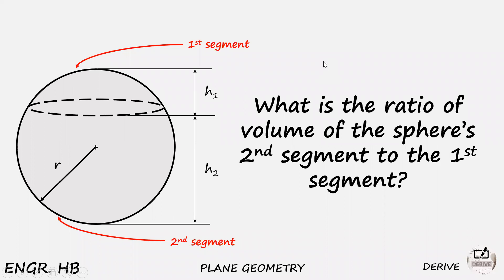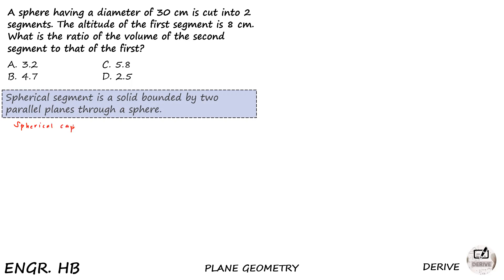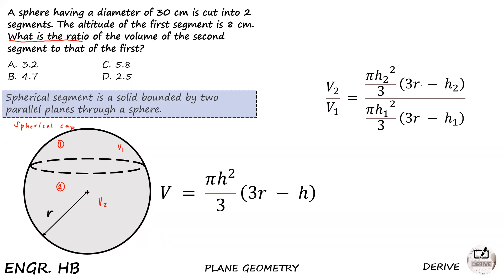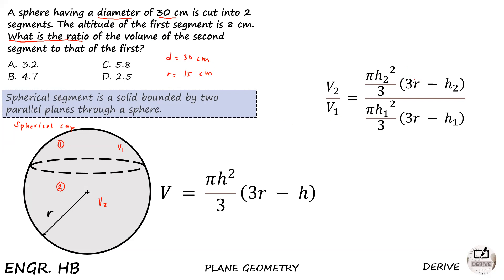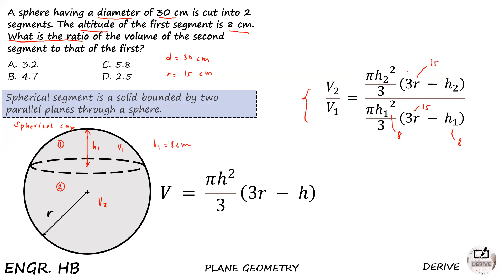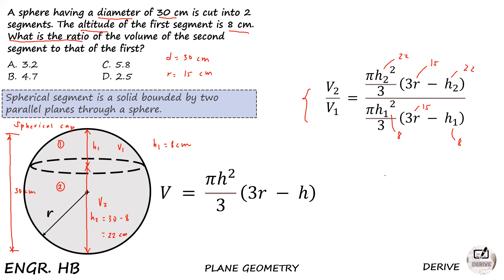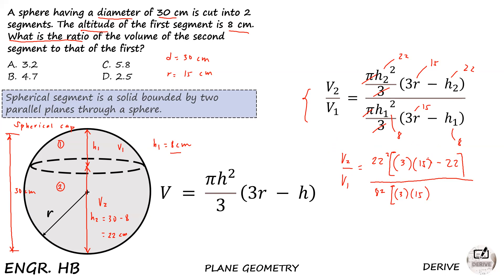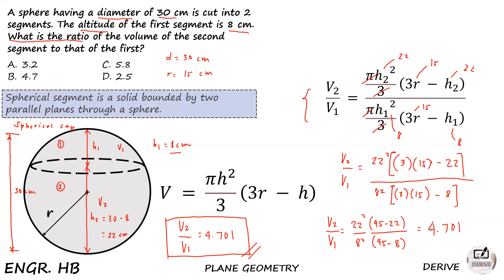Ratio of Volume of 2 Segment of Sphere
PLANE GEOMETRY

Question: A sphere having a diameter of 30 cm is cut into 2 segments. The altitude of the first segment is 8 cm. What is the ratio of the volume of the second segment to that of the first?